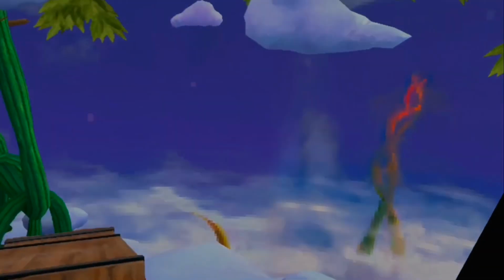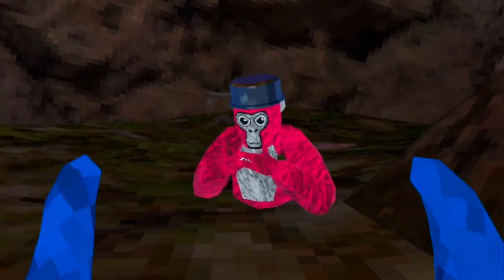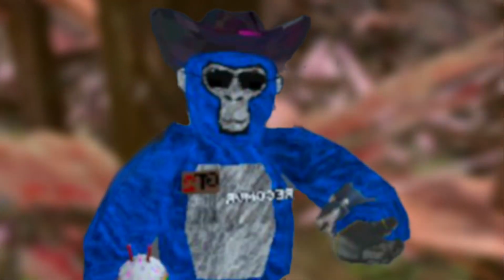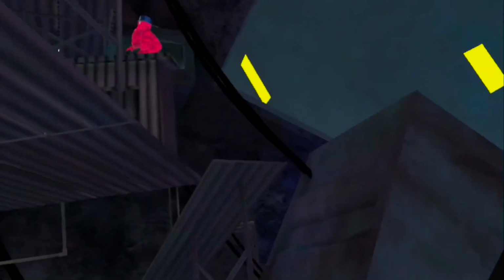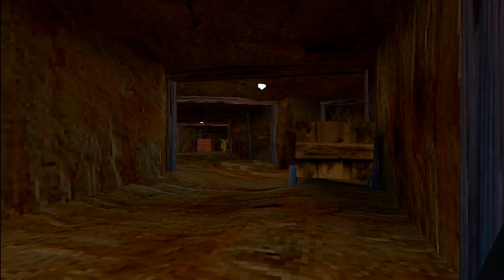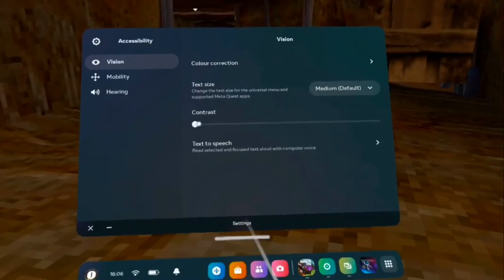THE ULTIMATE SPEEDRUN CHALLENGE!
Tags (Ignore): Gorilla Tag, Gorilla, New Update, Speedrun, Minigames